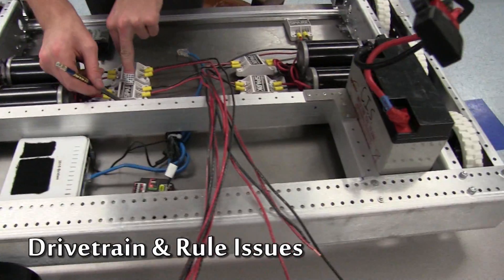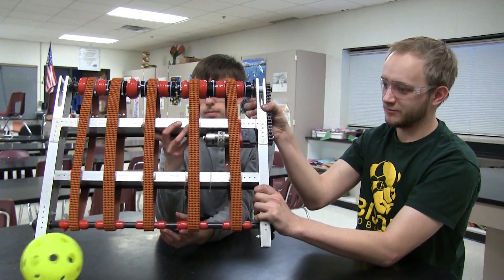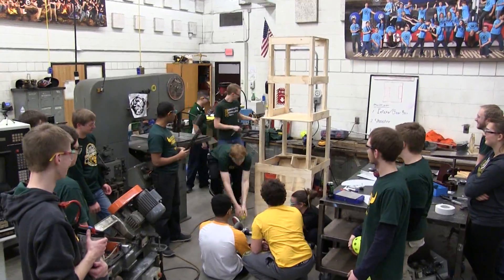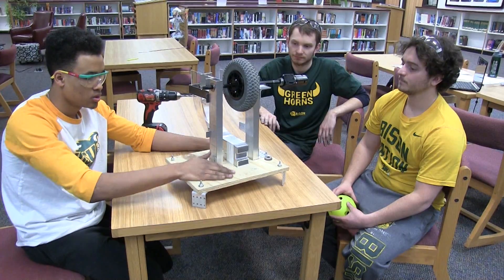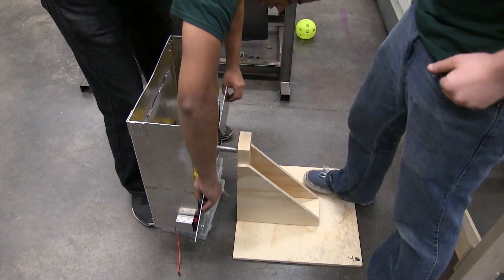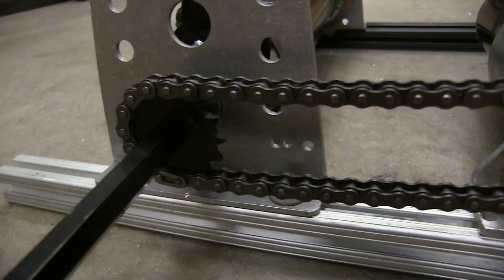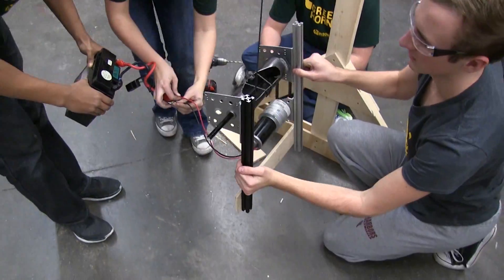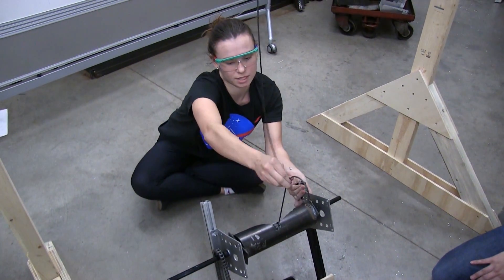Ri3D 2017: Team GreenHorns Day 2 Update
Follow Team Greenhorns as they build their robot in 3 days!

The GreenHorns have began manufacturing many of their previous prototypes and testing their viability. For our fuel intake, we decided to mount it straight up and down instead of at an angle to save space and stay within robot constraints. We also tried out a new concept of a comb climber that is used to better grab the knot of the rope. We were able to complete a functional wheel shooter that can get fuel into the boiler. We were also able to demonstrate our fully function gearbox loader. We also share tips and advice for what has been working well and what hasn’t.

The GreenHorns

greenhornsrobotics

Also, to clear up some info about our team from the announcement video:
We are an Ri3D team from North Dakota State University (NDSU). A Bison Robotics club at NDSU was started by former members of FRC 4607 (C.I.S. from Becker, MN). Our club participates and volunteers for numerous robotics events throughout Minnesota and NDSU including FLL coaching, FRC team mentoring, and FRC regional and national volunteering. Our team consists entirely of college students and we have about 20 different FRC teams represented on the GreenHorns. This is our third year participating in the Ri3D competition. We work inside Becker High School and have full access to a welding and woodworking lab. Our program only continues to grow and we have many passionate members who can’t get enough of robotics!